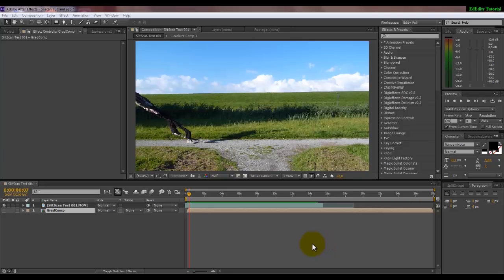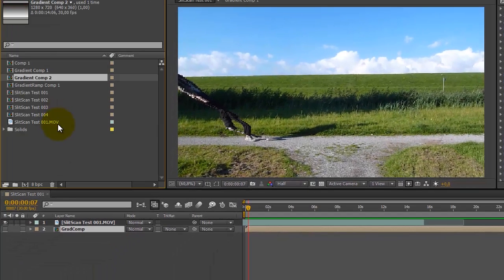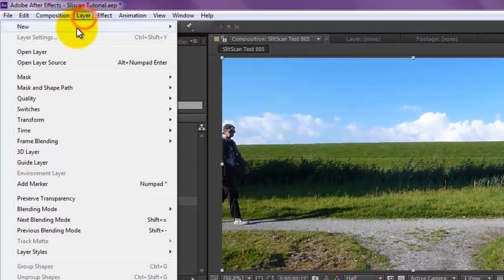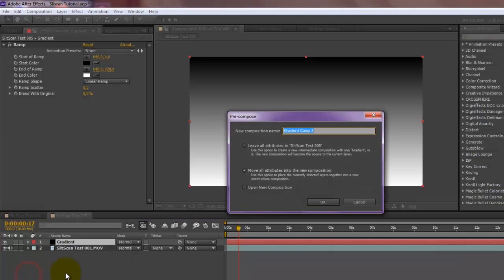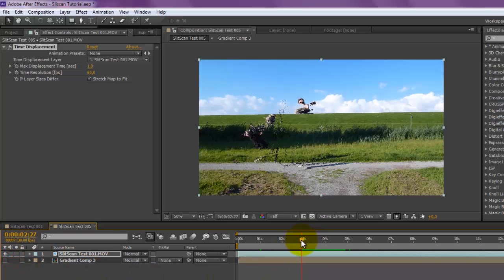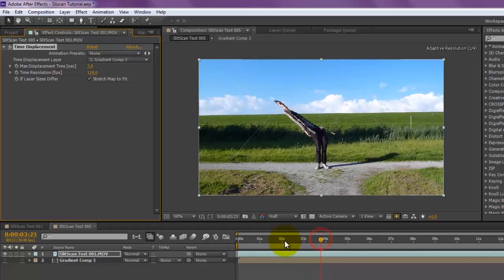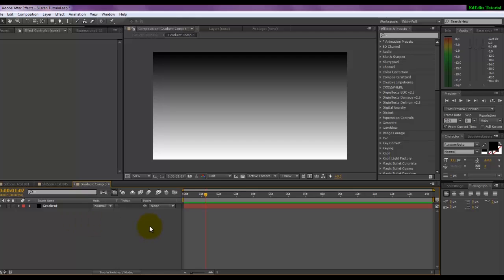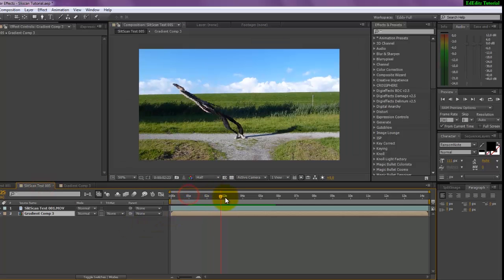SLITSCAN Effect Video Tutorial (After Effects)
EXTRA INFO: To increase the RESOLUTION, apply 'Frame-Blending' to the video layer. DO NOT set it to 'Pixel Motion', just the normal Frame-Blending. Also it helps if you use slow motion video. Video shot at a high frame rate and then slowed down in After Effects. Finally, make sure you set the bitdepth of your project to 16 bits per channel instead of the default 8 bits per channel. You can do that by Alt-Clicking on the 8bpc at the bottom of the project panel.

Tutorial 3. This tutorial deals with the SlitScan or Gradual Time Displacement effect as seen in the Muse video 'Unintended' or in some of KickThe PJ's videos.

Make sure when you try this yourself that your video is shot from a tripod. The background needs to remain static.

If you are lucky enough to have access to the Sapphire plugins suite then you'll find an effect in the Sapphire Time folder, called S_TimeSlice which is an excellent plugin to do slitscan with and gives great resolution too.